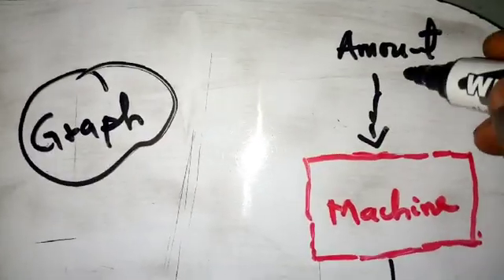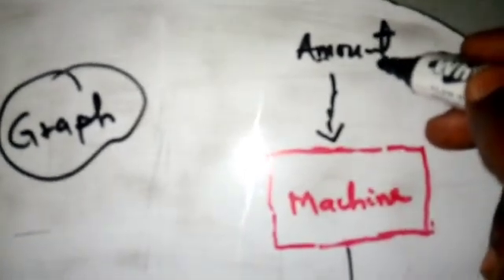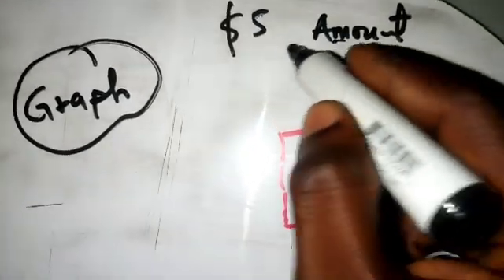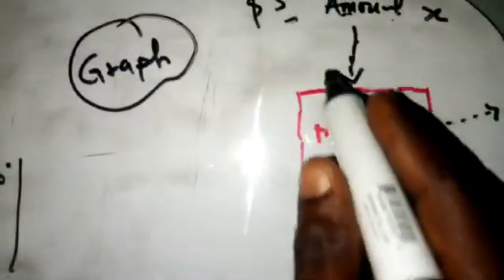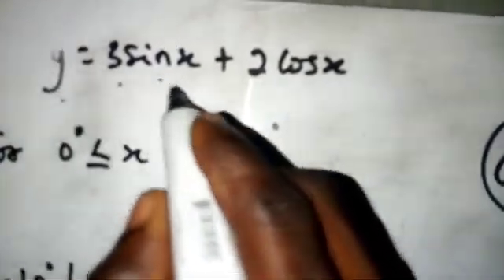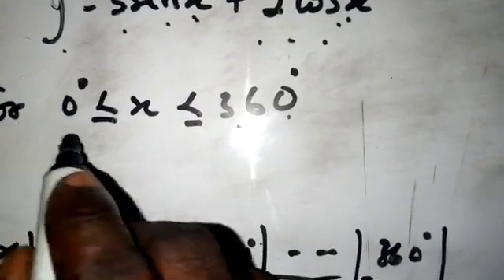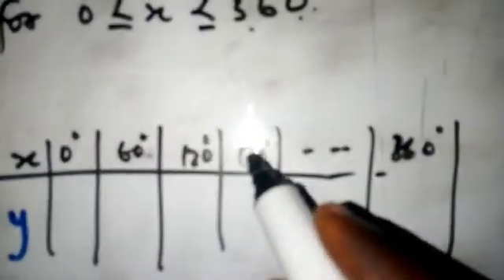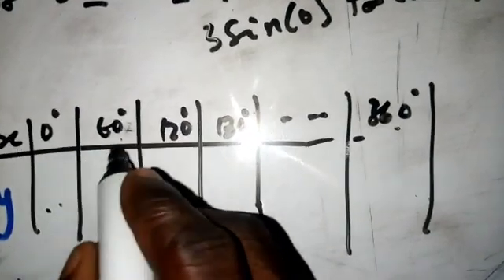How to Graph 📈 Sine & Cosine | Tricks to All Graphs | No "x"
Here is a simple way to understand almost all graphs.